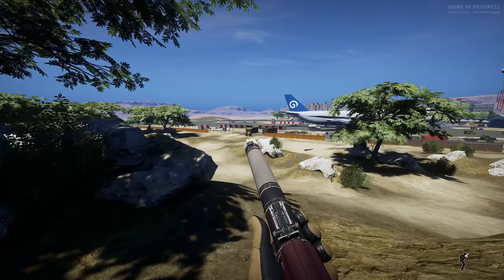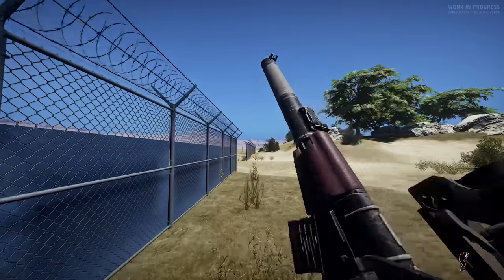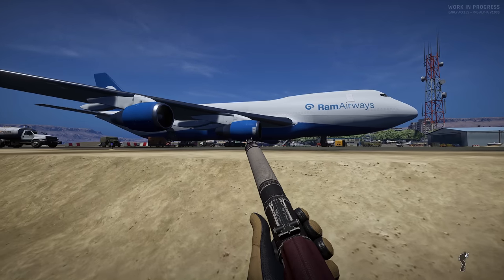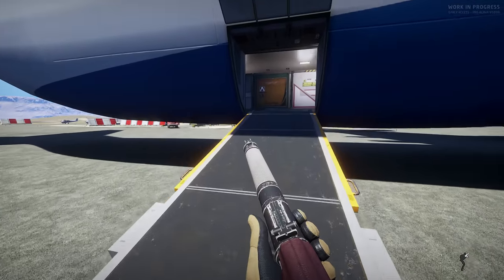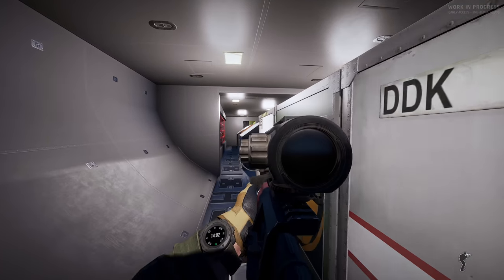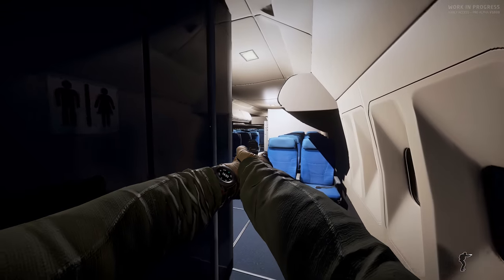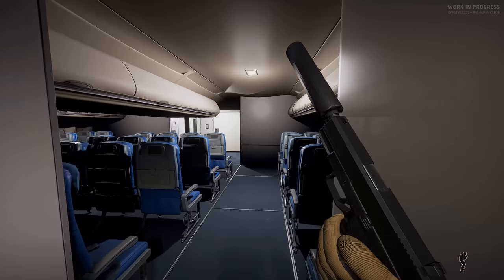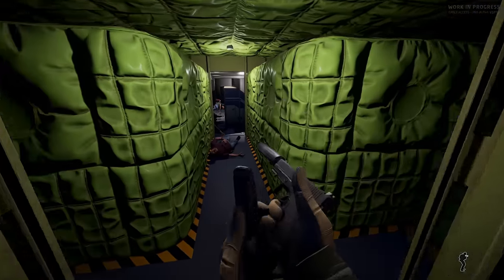Ground Branch is about to do something INCREDIBLE